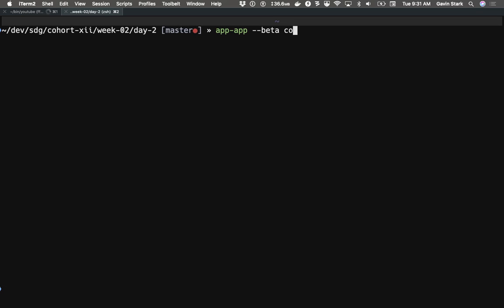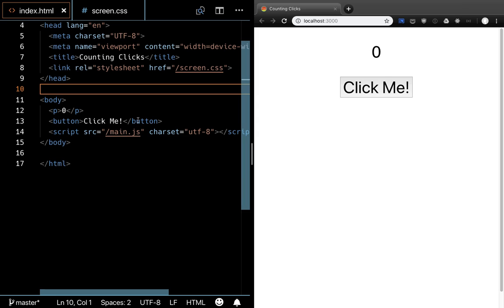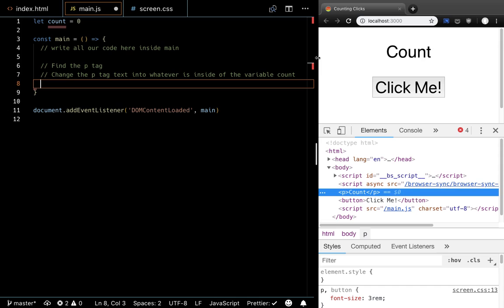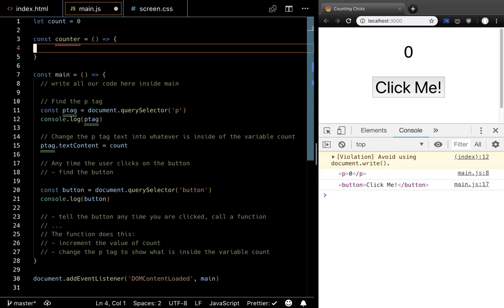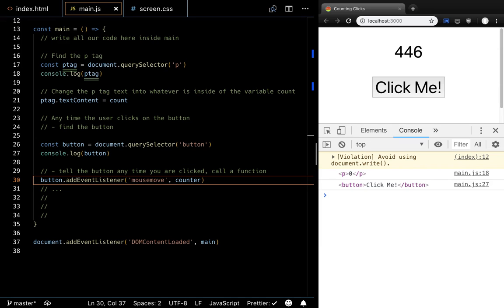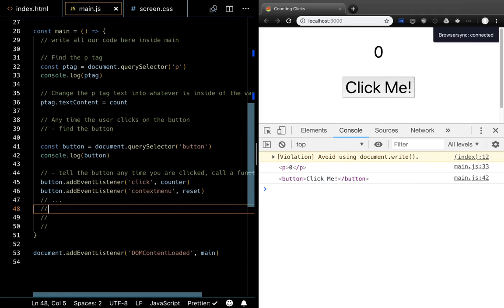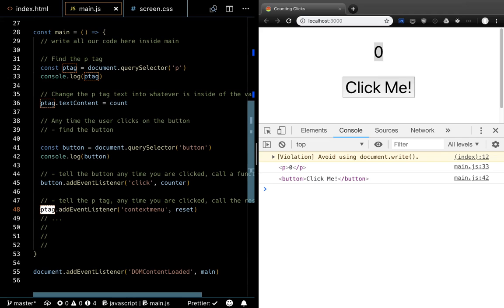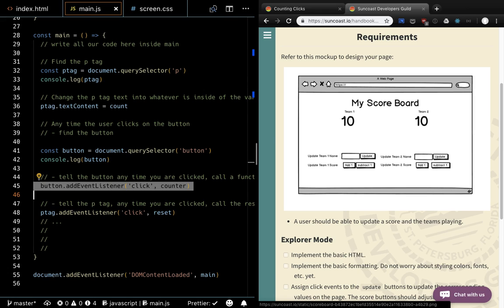Week 02 - Day 2 - Part 1 - JavaScript event listener (click counter + Scoreboard)